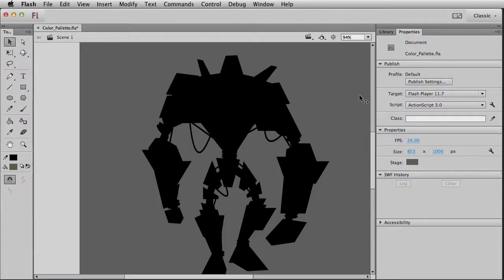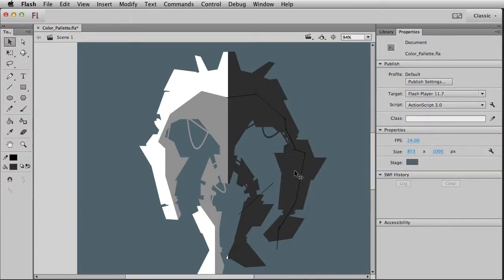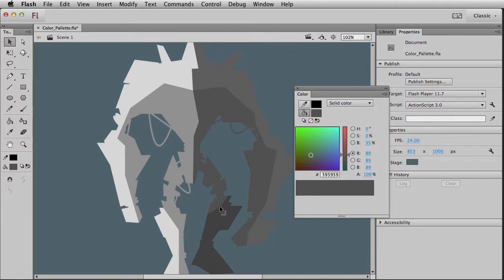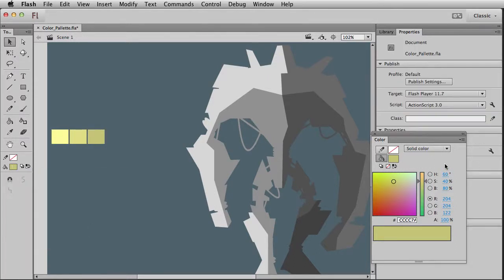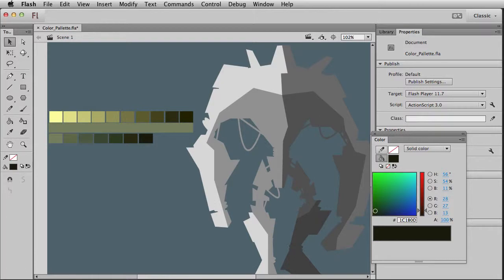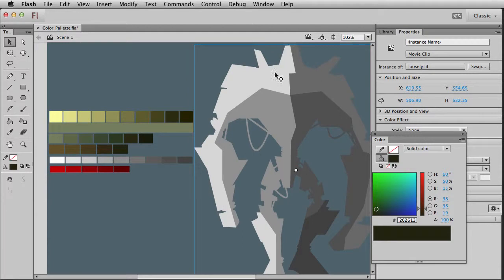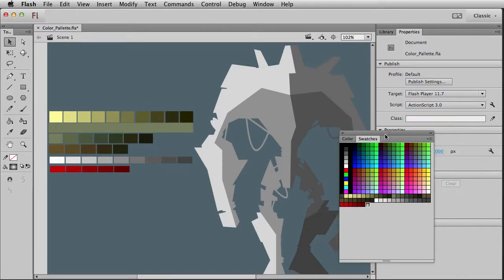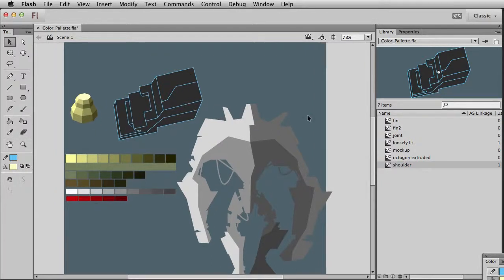How to Draw Giant Robots in Adobe Flash - Session 2 - 01 Color Pallette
In this video, we'll create a color palette and save those swatches to a default library.